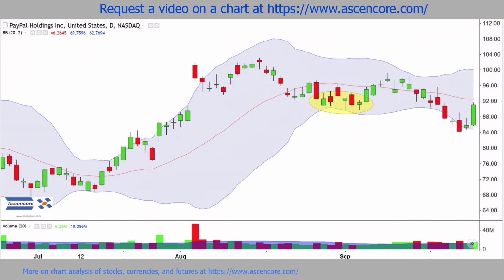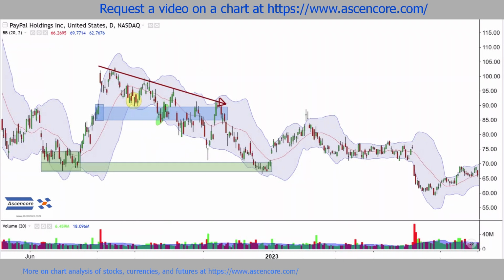Bollinger Bands Analysis Strategies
This is a tutorial explaining how to use the Bollinger Bands Indicator with real chart examples.
There will be explanations of Bollinger Bands, discussions of its uses, common advantageous uses, & limitations.
Then there will be lots of case studies showing Bollinger Bands applied in various settings.  As well as several Bollinger Bands strategies looking for support & resistance. All this is done with real chart examples with clear concise details displayed.